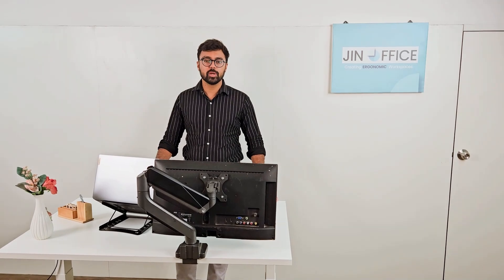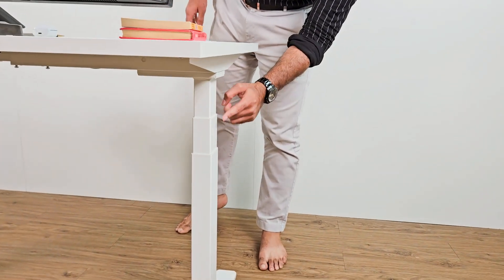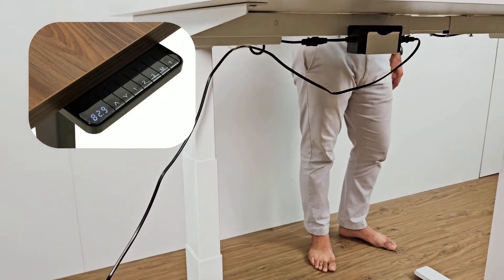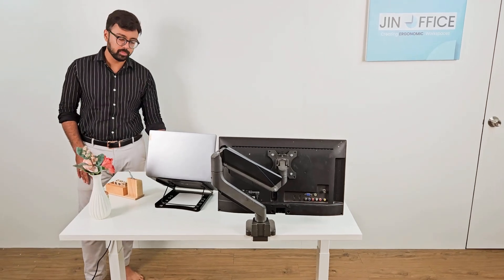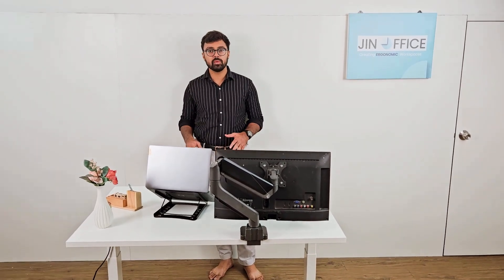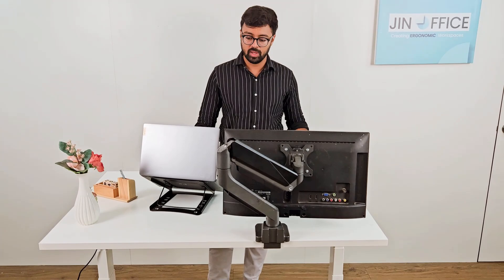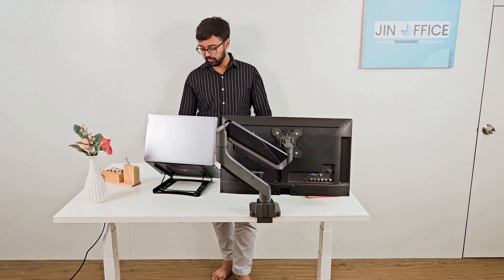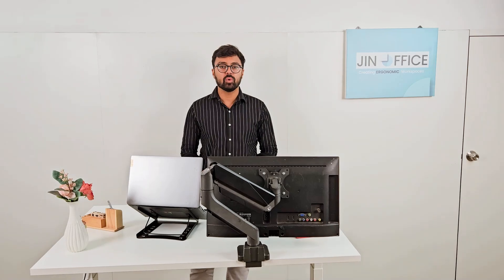Dual Motor Electric Height Adjustable Desk| Standing Desk India JHT8-ED3 by Jin Office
⚡ Elevate Your Workspace with Jin Office Solutions JHT8-ED3! ⚡

Experience the power and convenience of our Dual Motor Electric Height Adjustable Desks. Effortlessly switch between sitting and standing to boost your productivity and comfort. Watch our demo to see the smooth, quiet adjustments in action!

🔧 Effortless Adjustment
⚙️ Dual Motor Precision
💼 Enhanced Comfort
🎯 Boosted Productivity